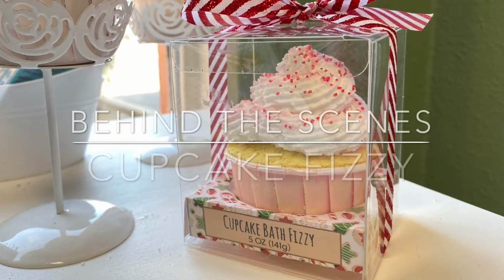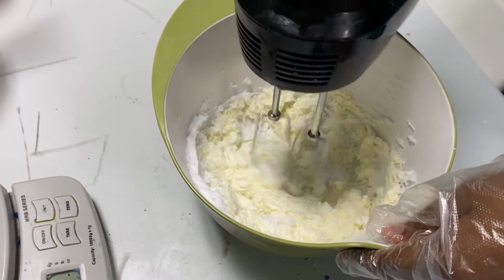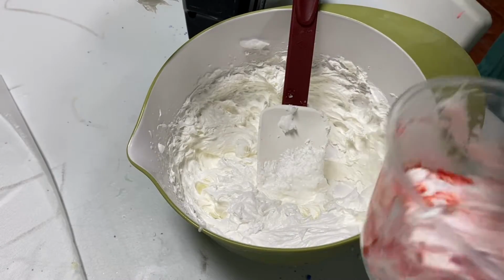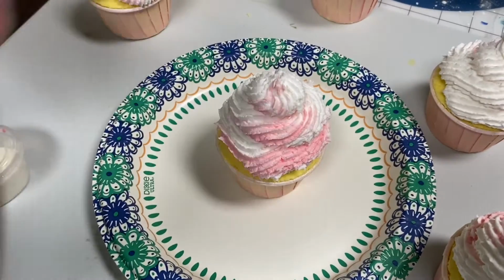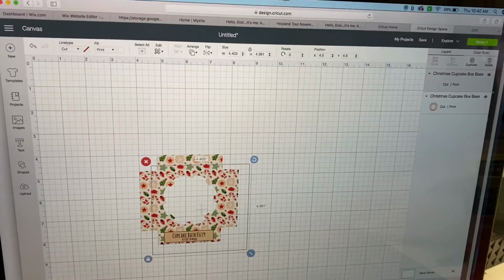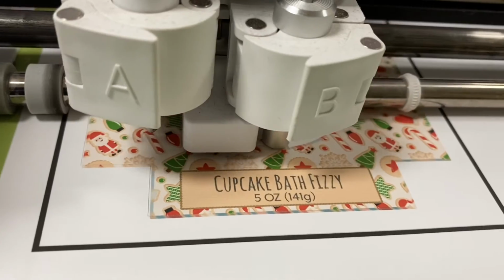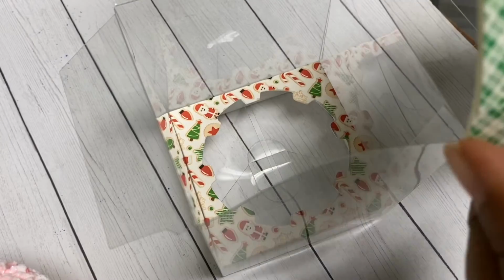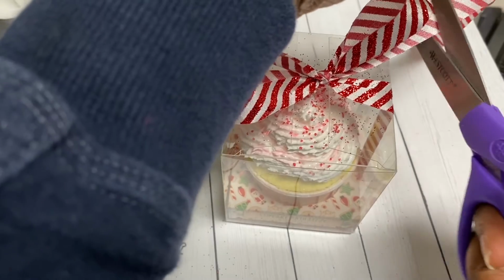Whipped soap frosting and packaging for bath bomb cupcakes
In this Video I will show you how I make whipped soap frosting for my bath bomb cupcakes, and then how I package them using my cricket to cut a insert that matches the Christmas theme that goes inside a 3 in.² acetate box.